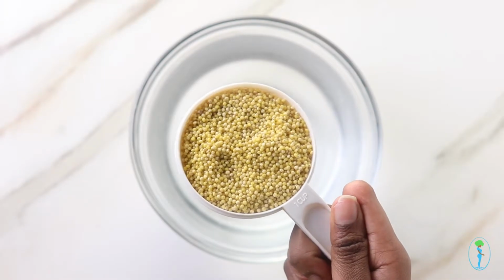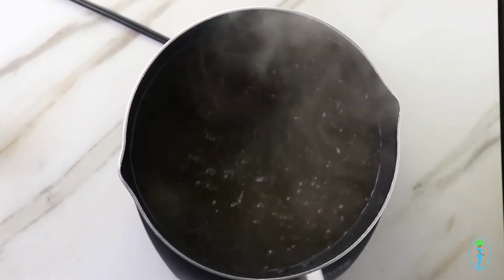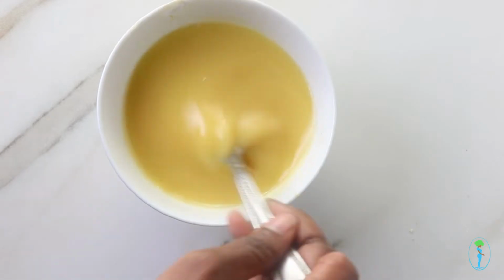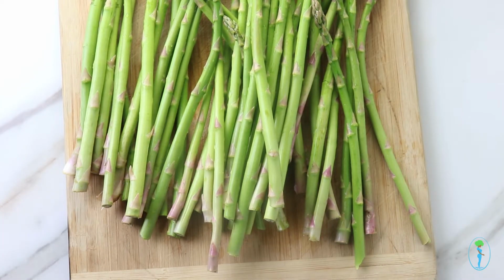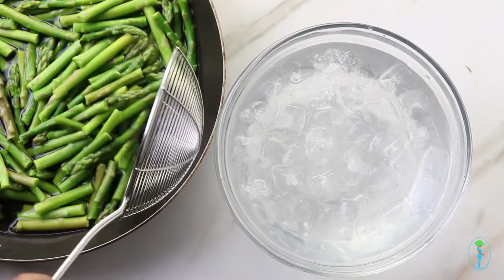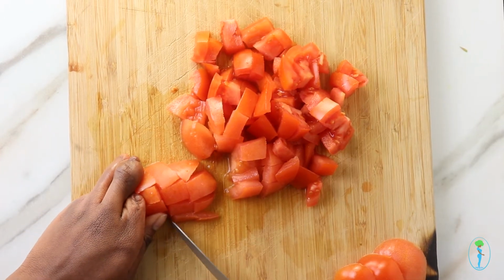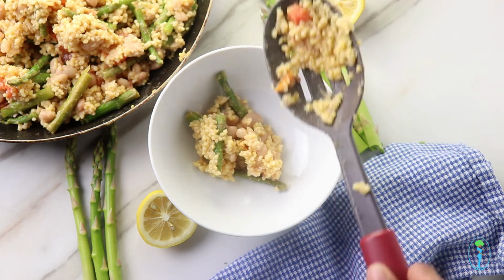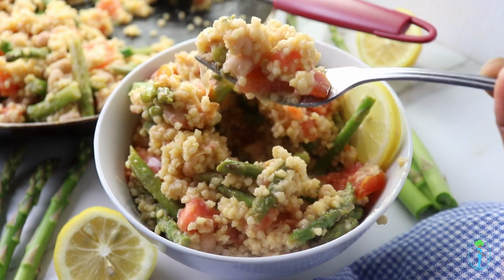Millet Rice Recipe🍛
This millet rice recipe is made with seasonal Spring asparagus and a delicious vegan lemon butter sauce, giving it a vibrant and delicious taste. ▶WRITTEN RECIPE

▶️Curvy Vegan Cook/Storage Tips:
✅Soak your millet. Soaking your millet helps release these inhibitors and make it easier to digest and absorb nutrients.
✅DO NOT OVERCOOK or will end up with a porridge consistency.
✅This millet rice recipe DOES NOT FREEZE well. However it will store it in the refrigerator for 3 to 4 days.

▶️Some Key Points About Millet:
✅Millet is used as a grain but it is technically a seed. This makes it naturally gluten free.
✅It is the most alkaline of all grains.It has a lot more fiber than brown rice and has been used to help with sugar cravings.
✅Millet has abundance of minerals like magnesium, potassium, zinc, and calcium.

👩‍💻Equipment and tools used to create this video:
📷Canon EOS Rebel SL2 DSLR Camera with EF-S 18-55mm STM Lens

🎥ESDDI Lights

🚏Tascam DR-05 Stereo Portable Digital Recorder